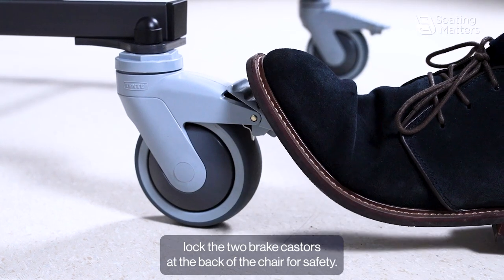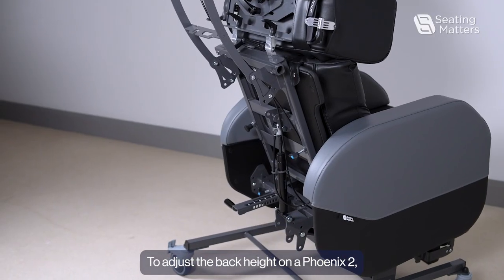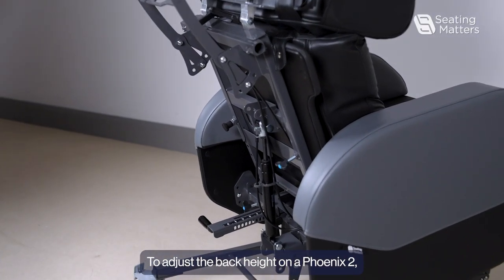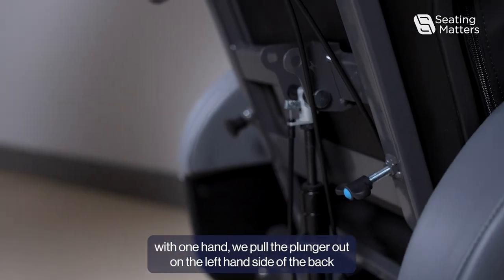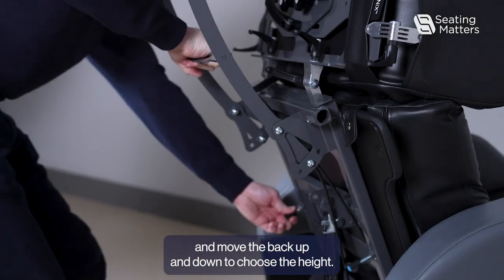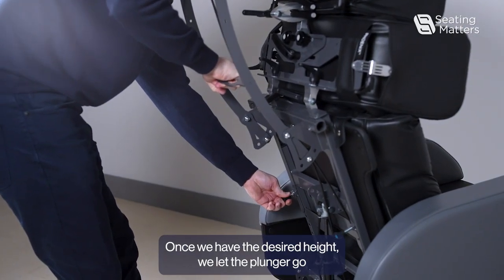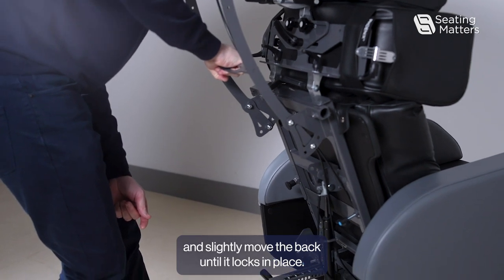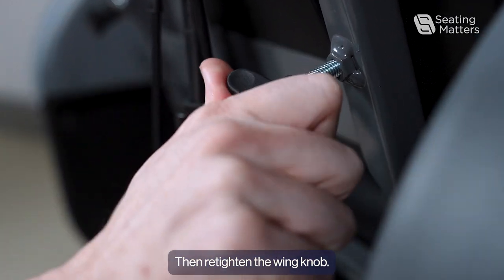Phoenix 2 How to adjust the Back Height PHX-001